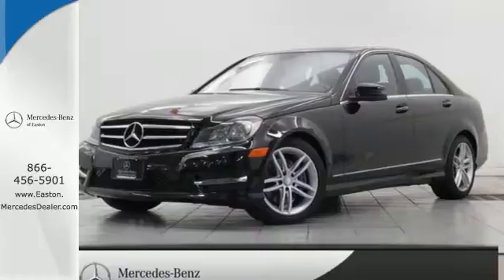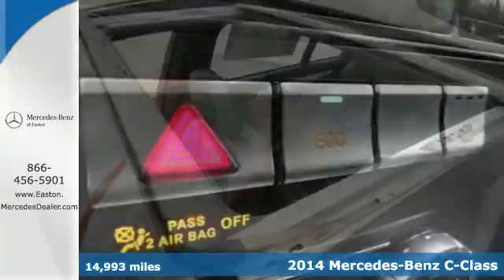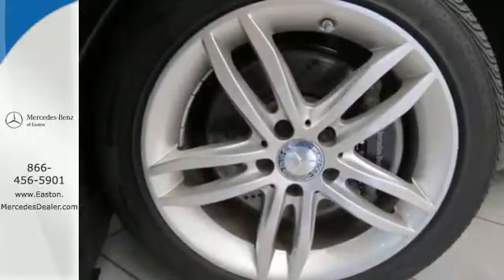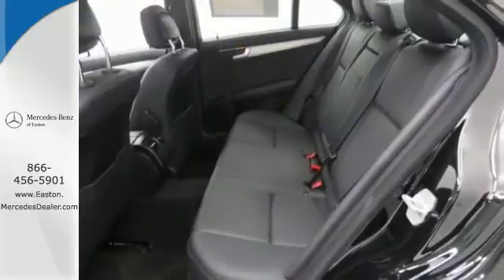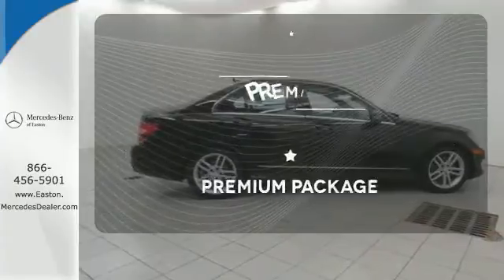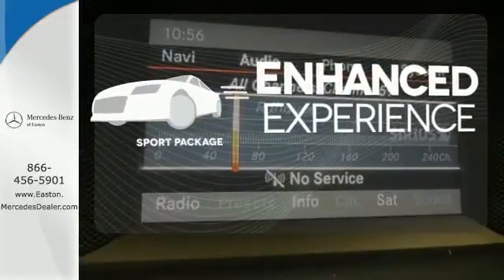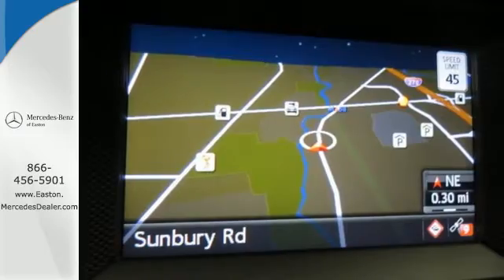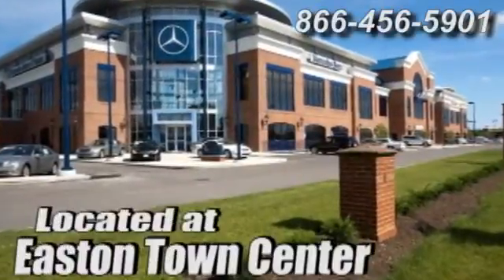Certified 2014 Mercedes-Benz C-Class Columbus OH Mercedes Benz Dealer, OH MU14799 - SOLD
Year: 2014
Make: Mercedes-Benz
Model: C-Class
Trim: C300
Engine: 3.5L V6 Flex Fuel DOHC 24V
Transmission: 7G-TRONIC PLUS 7-Speed Automatic
Color: Black
Interior: Black
Mileage: 14993
Stock #: MU14799
VIN: WDDGF8AB2ER320988
*MERCEDES BENZ CERTIFIED with Unlimited Miles* Factory Navigation! Sport Package! Premium 1 Package (4-Way Power Driver Lumbar Support, Driver's Seat Memory & Power Steering Column, harman/kardonA® Logic 7A® Surround/SIRIUS, Heated Front Seats, SIRIUS Satellite Radio, and Split Folding Rear Seats), Sport Package, Sport Sedan Package (Avantgarde Line, Radiator Grille w/Central Star, Sport Body Styling, and Sport Suspension), 17" Split 5-Spoke Alloy Wheels, Brake assist, Power moonroof, and Rain sensing wipers. brbrMercedes-Benz Certified Pre-Owned means you get an additional 12 months Limited Warranty on top of the existing factory warranty, with unlimited mileage. We also do up to a 162-point rigorous inspection/reconditioning, 24/7 roadside assistance, trip-interruption services, and a complete CARFAX vehicle history report.

Address:
4300 Morse Crossing